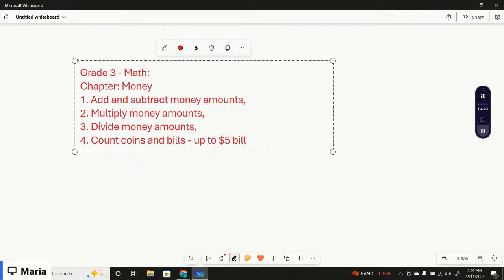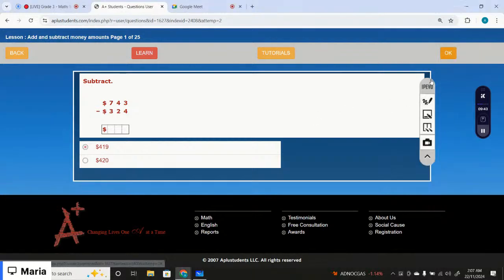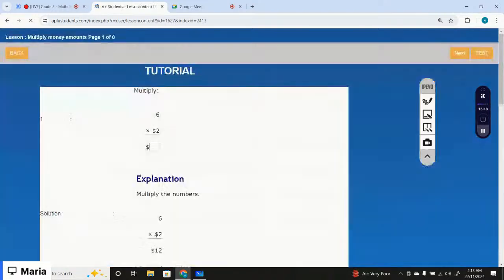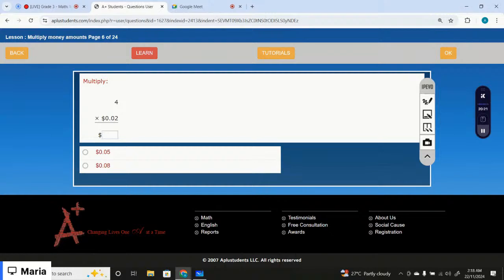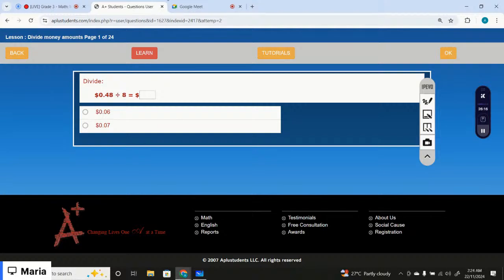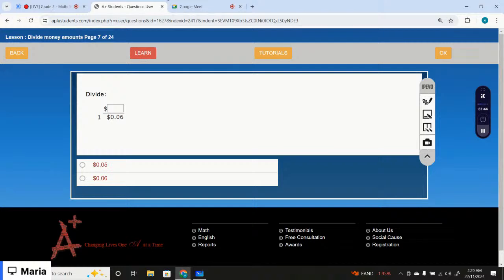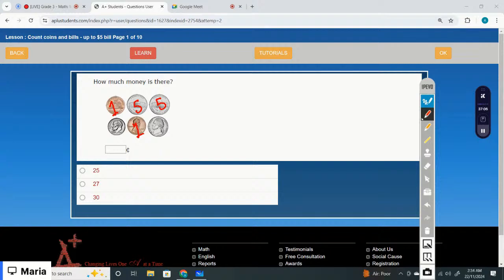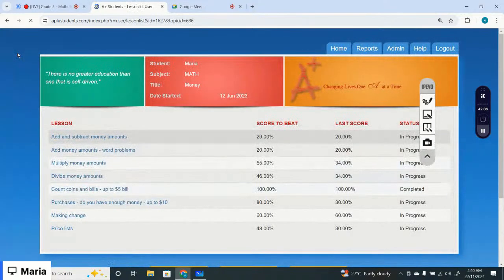Grade 3 - Math: Money